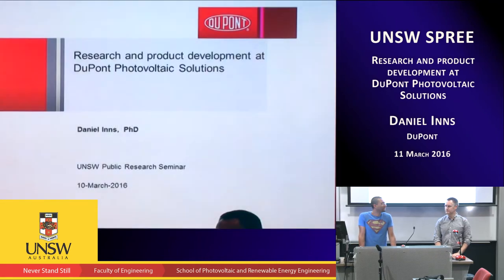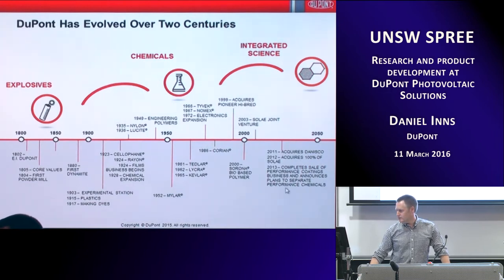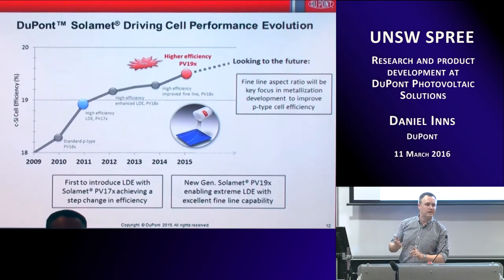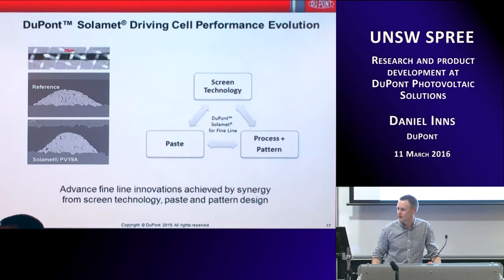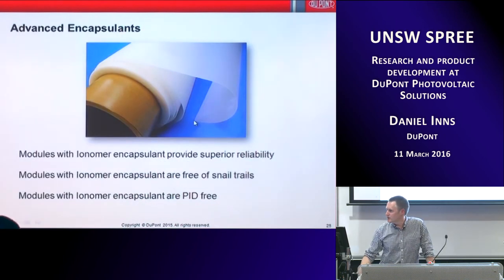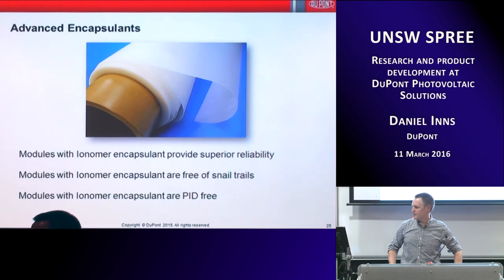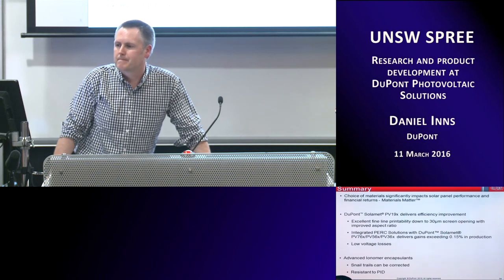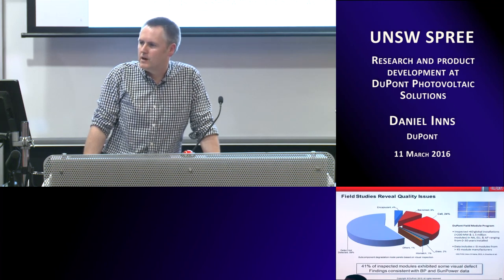UNSW SPREE 201603-11 Daniel Inns - Research and product development at DuPont Photovoltaic Solutions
Research and product development at DuPont Photovoltaic Solutions

Daniel Inns
DuPont

ABSTRACT:
DuPont has a long history in the field of photovoltaics – providing quality materials for solar cell and module manufacturing for over 30 years.  I will review the history of DuPont, and some of the main products being used in the PV industry today.  I will also give a flavor of DuPont’s corporate R&D activities by reviewing some of the recently published scientific works in the field of photovoltaics.

SHORT BIOGRAPHY:
Daniel Inns joined the school of PV Engineering as an undergraduate in the first year the program was launched.  He worked at Pacific Solar and as a technician in the PV labs before embarking on his PhD in the thin-film silicon group.  He then did a postdoc at IBM's central research labs in New York before moving to Silicon Valley;  working in smaller start-up companies before being acquired by DuPont 5 years ago.  He currently works on a variety of PV technologies, with enhanced focus on silicon solar cell metallization.